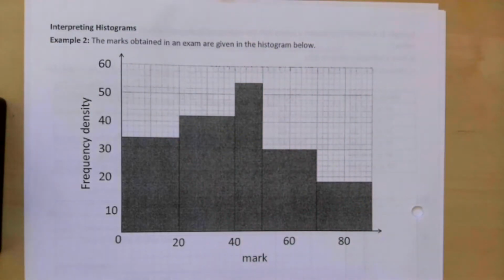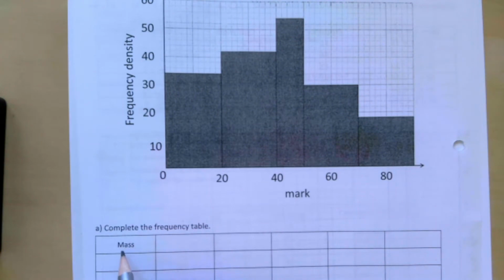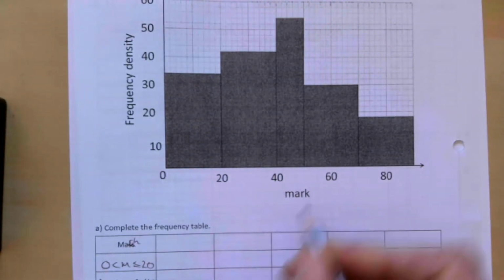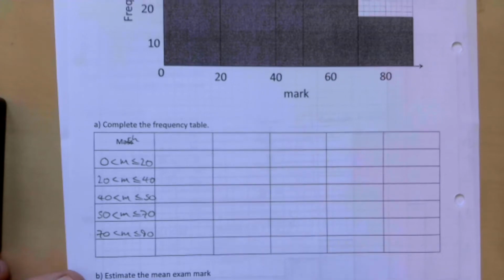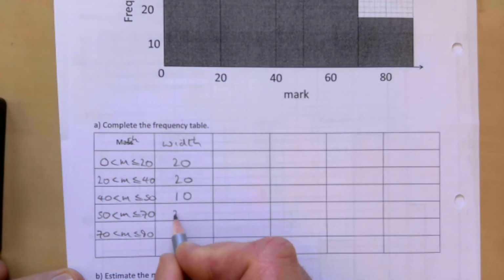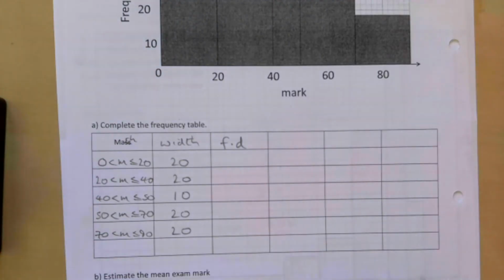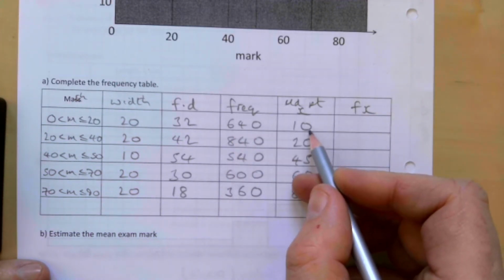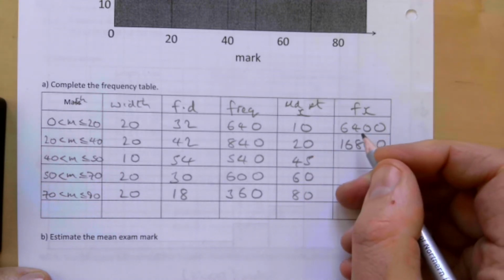CGS - Accel GCSE - notes - cpt 18 - Statistics 2 - b - 18.1 Interpreting Histograms